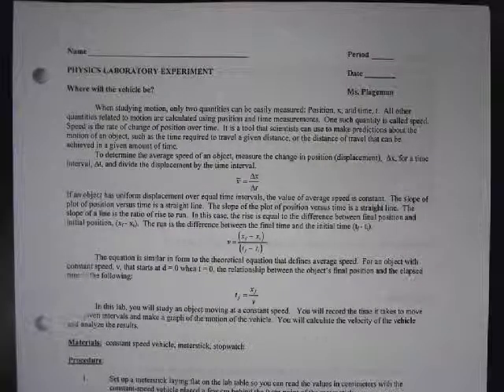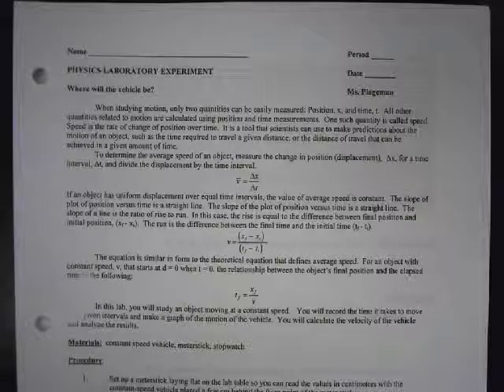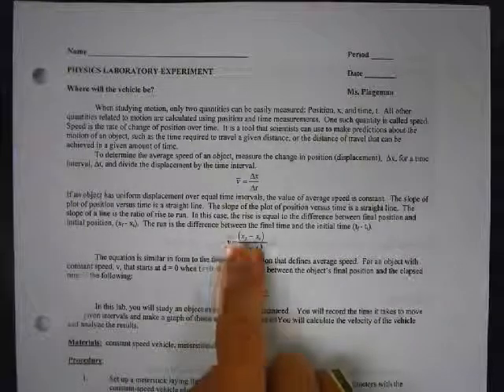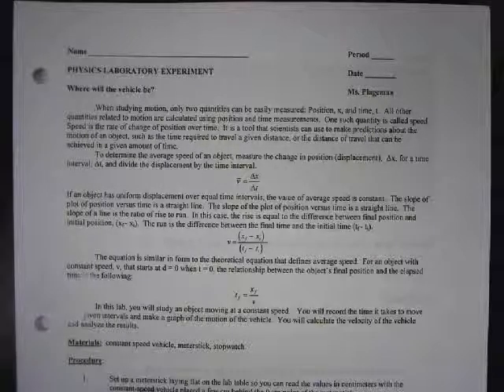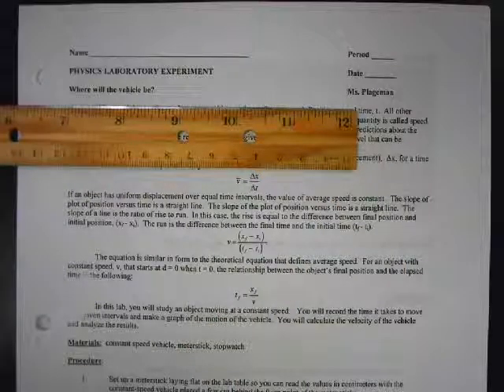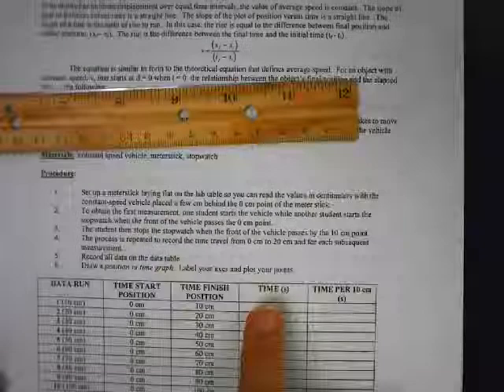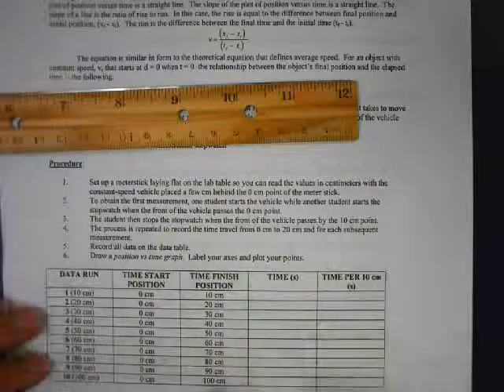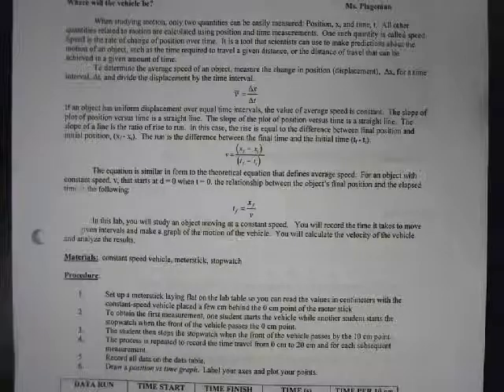4 Lab Where Will the Vehicle Be